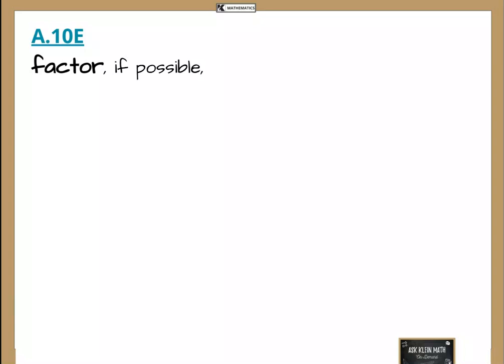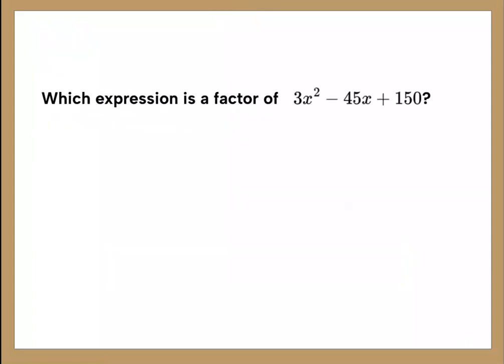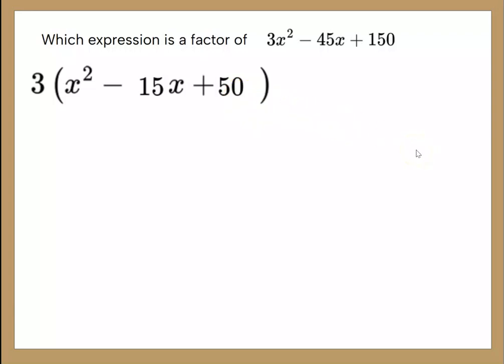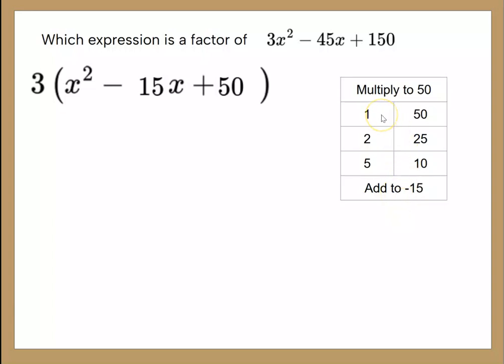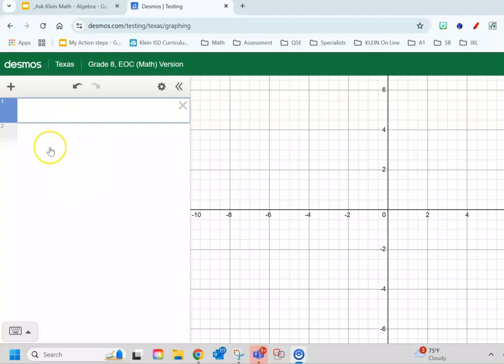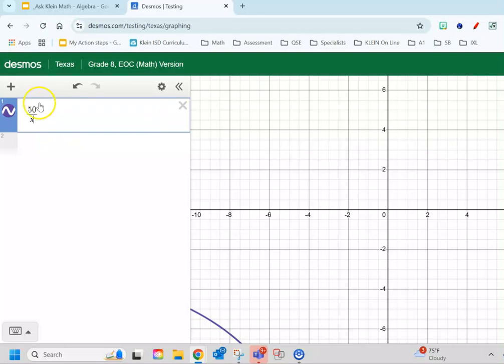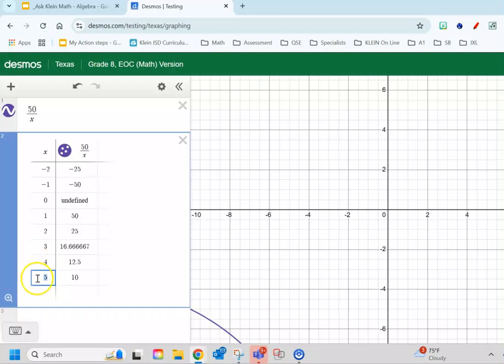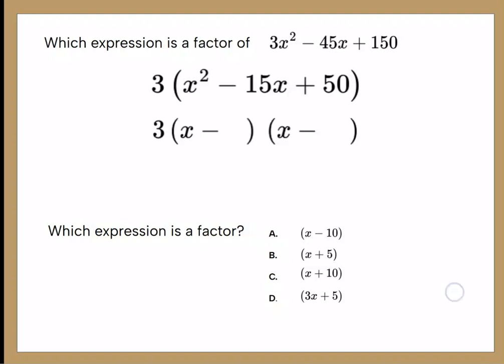Q3.4 Factoring a=1 (A.10E)